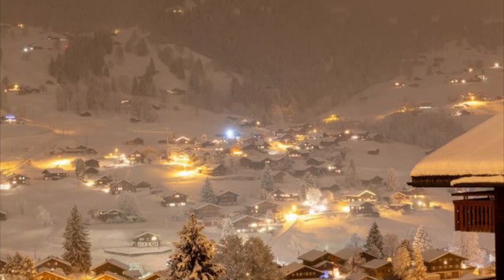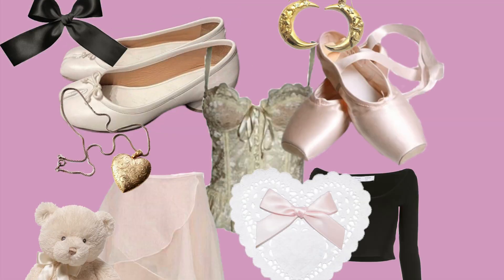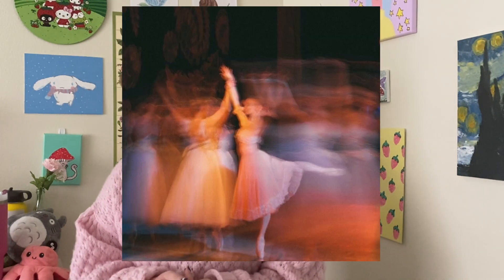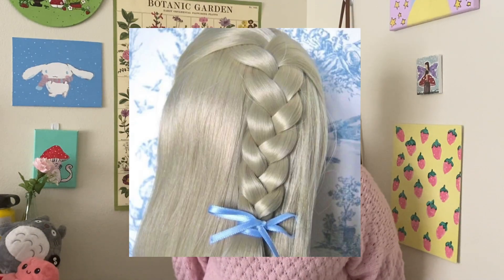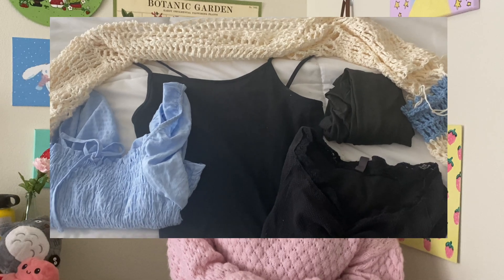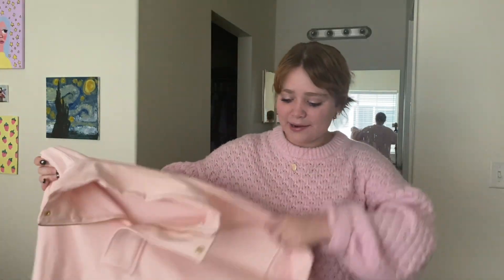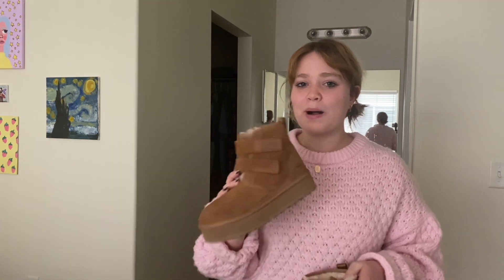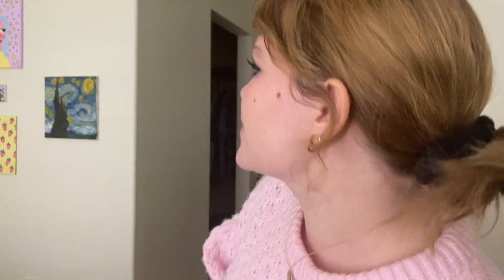trying the balletcore aesthetic ♡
back again with another aesthetic video;)  i've been loving balletcore, surprise surprise, so i thought this would be a fun little video to make. hope y'all enjoyed !!

xoxo
sydney lee